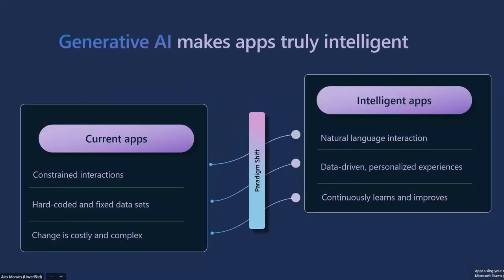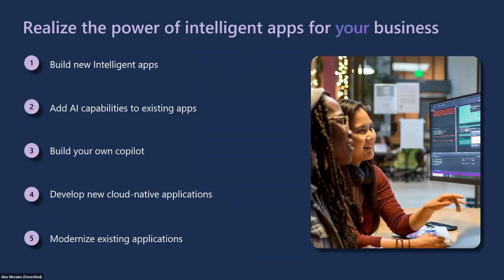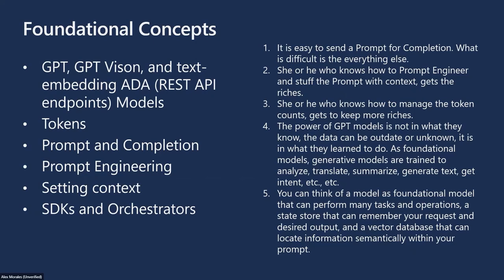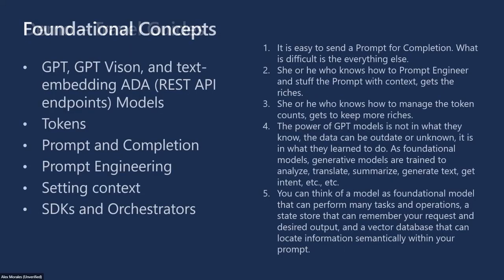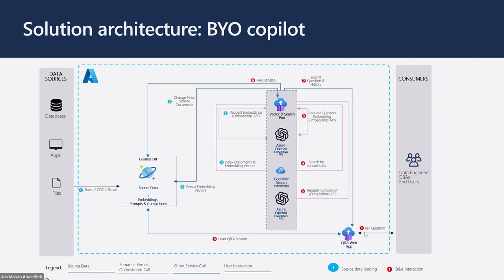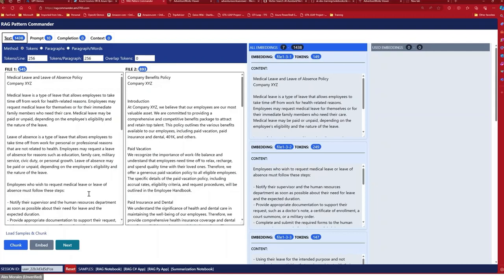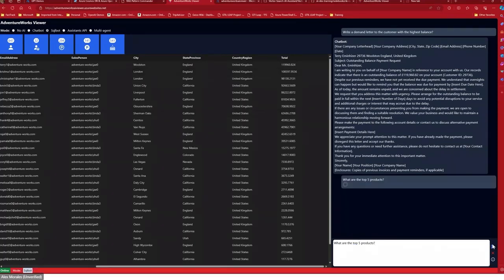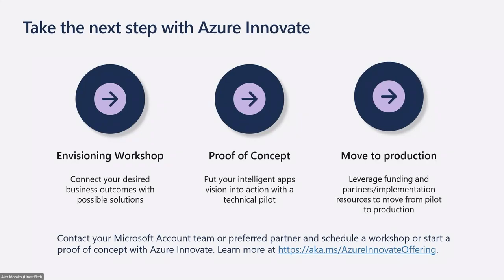Build Your Own Copilot concept and demo by Microsoft